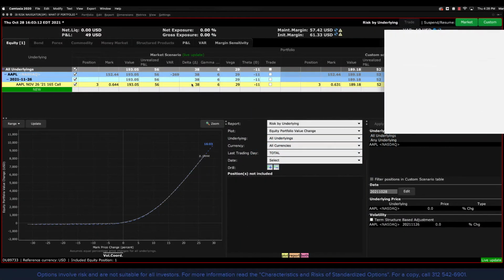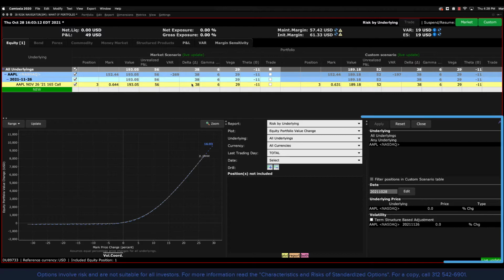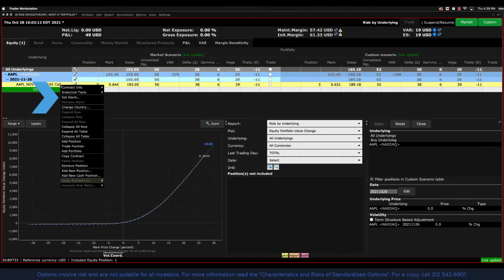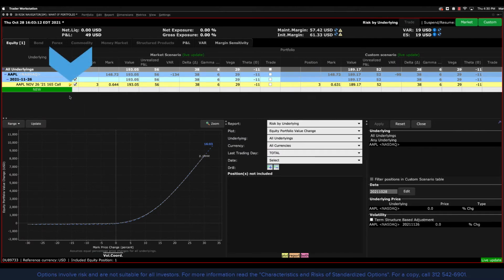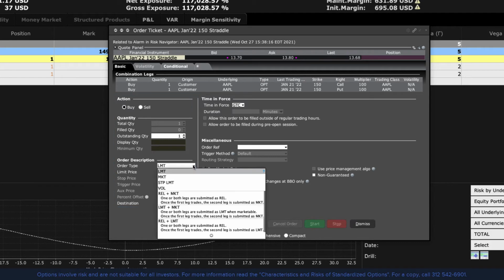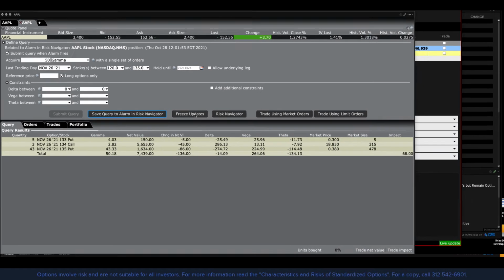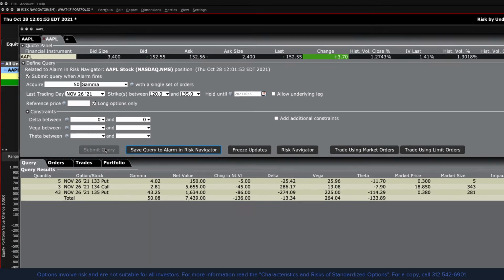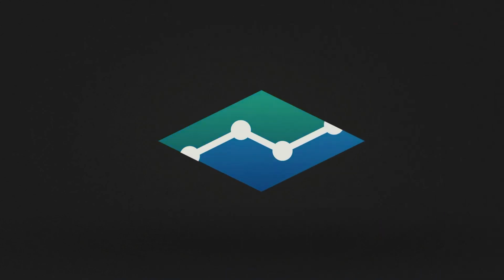Risk Navigator and Alarms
Set alarms on option Greeks and create an option order or multiple option orders (option portfolio order) from the alarm settings window. Note: The orders require manual transmission once triggered.